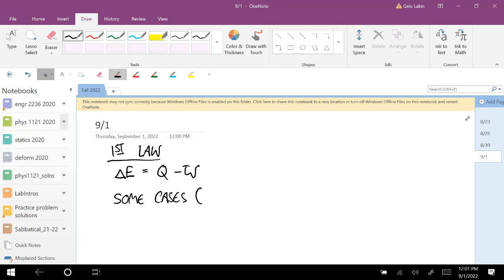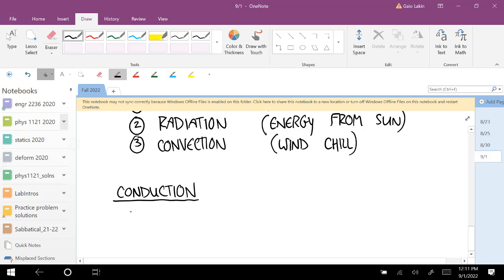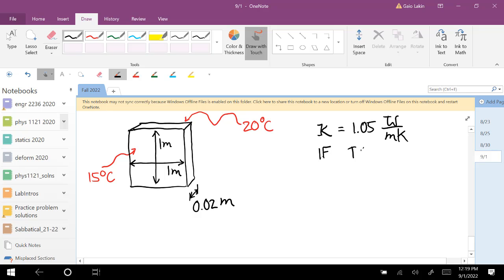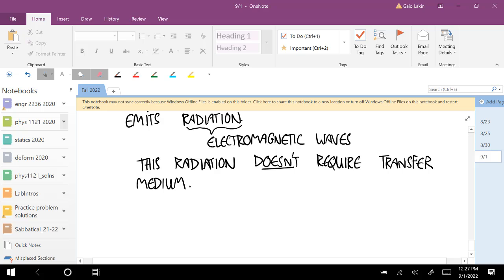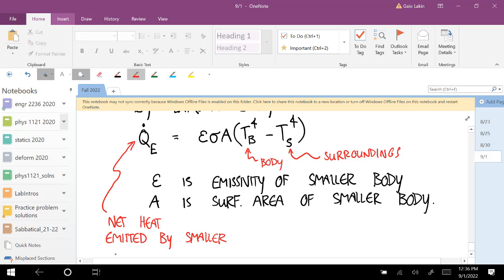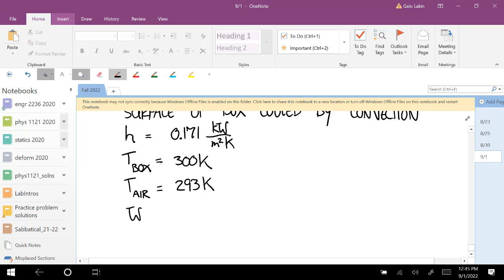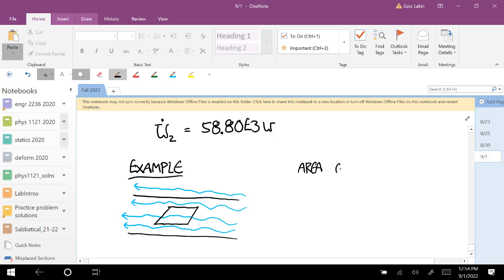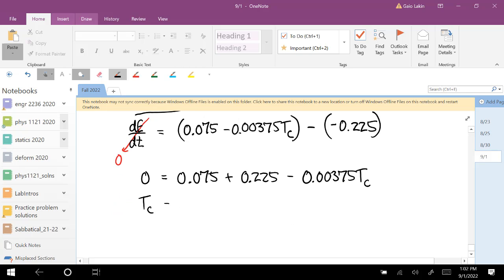Thermodynamics: Thursday, 9/1